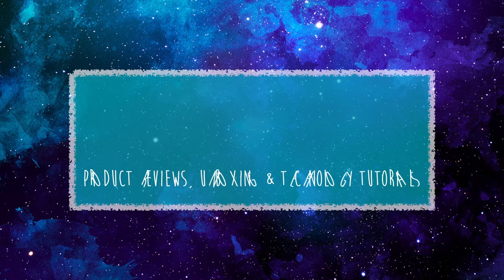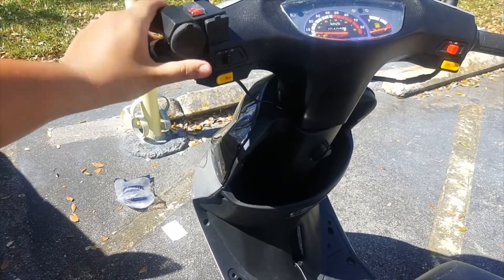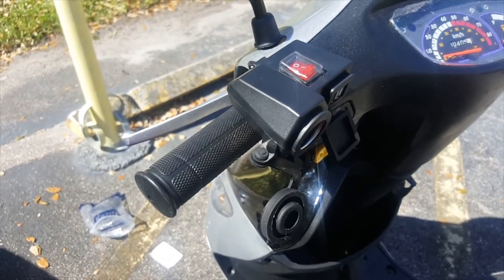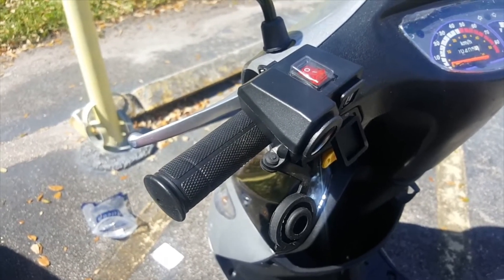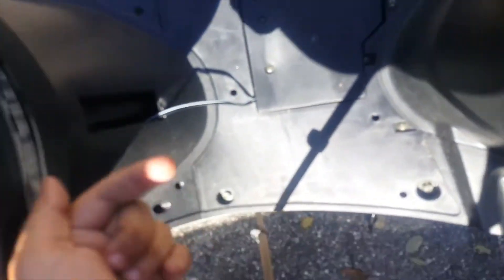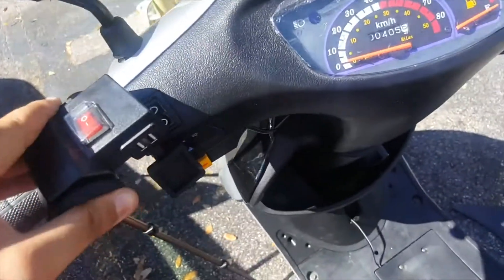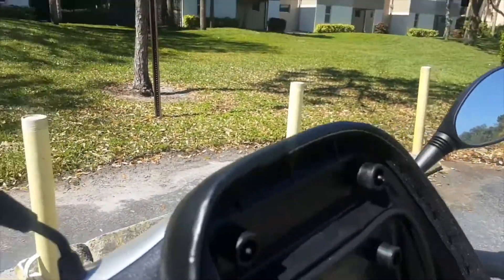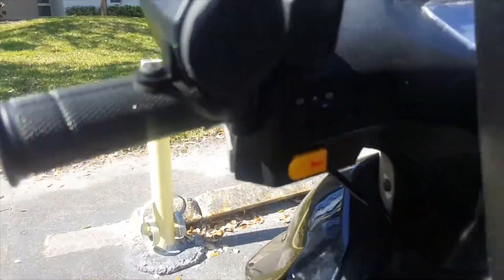Aileap Motorcycle Handlebar USB Phone Charger Review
What’s going on Guys? In today’s video, I will be reviewing the phone charger I just bought!
▿ ▿ LINKS ▿ ▿

Add Me on Snapchat: @Miernikg
My Personal SoundCloud: Soundcloud.com/goldiibans
Games I Currently Play:

Fallout 4 (Xbox One)
Assassin’s Creed Origins (Xbox One)
GTA 5 (Xbox One)
GTA San Andreas(PC/Mac)
Sims 4 (PC/Mac)
        Additional Information

What I Film With: My Samsung S6 Edge

What I use to game:

Xbox One
Screen Capturing: Windows Xbox App
Streaming: OBS Studio x64
I Stream on Multiple Platforms using Restream. The Platforms I Stream to is Twitch, Mixer, YouTube Gaming, YouNow & Smashcast.
PRIVACY POLICY and FULL DISCLOSURE:
- All of Gabby Miernik’s Channels are participants in the Amazon Services LLC Associates Program.